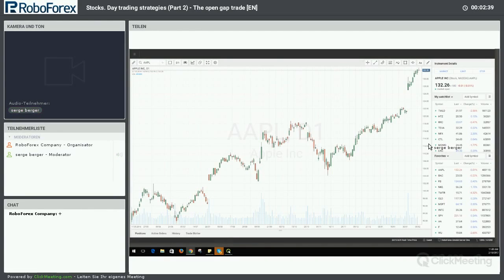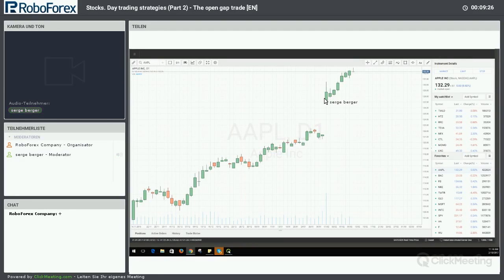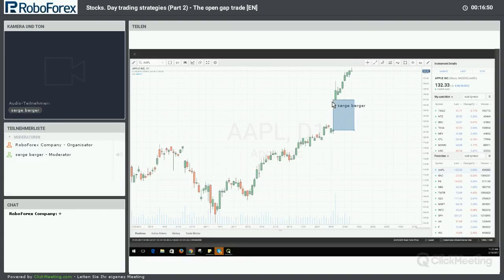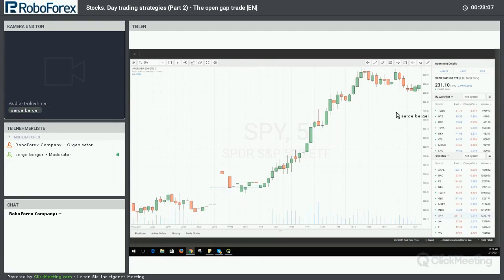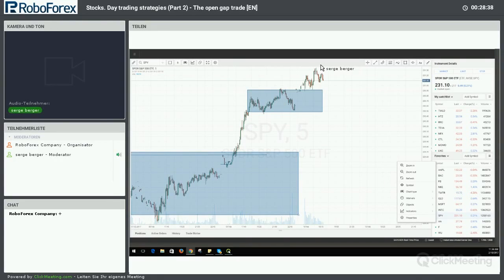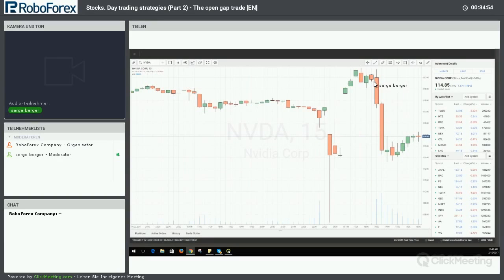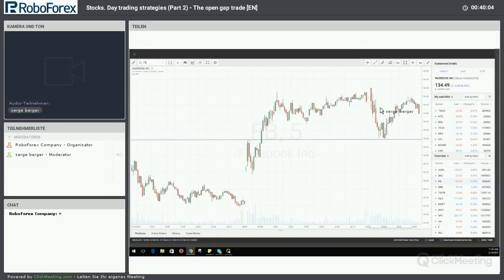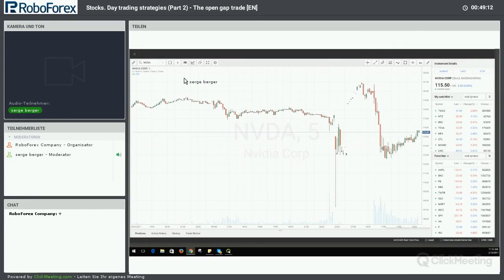Day trading strategies - part 2 - the open gap trade - 10 Feb, 2017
Serge Berger is teaching an exclusive webinar series for Roboforex clients. The webinar series focuses on teaching clients how to profitably trade US-listed stocks. Big liquid stocks such as AAPL, GOOGL, NFLX, TSLA, AMZN and many more routinely offer some of the very highest probability trading setups in any asset class.
In the webinar series Serge will cover basic introduction topics on trading stocks, leading all the way up to high probability trading strategies. Serge will cover swing trading, day trading as well as buy and hold strategies that you can apply immediately in your favorite US stocks. Serge will also explain his daily routine and what to look for in any given trading day.

Serge Berger has been an active trader since 1998. During his career, he has been a financial analyst, dealt in fixed income instruments at JPMorgan, and was a proprietary trader in equity options and futures. Serge created his own trading methodology. By focusing on only the highest probability trading setups, Serge maximizes overall profitability and minimizes stress and volatility.

Music for Intro video provided by IMAtunes.